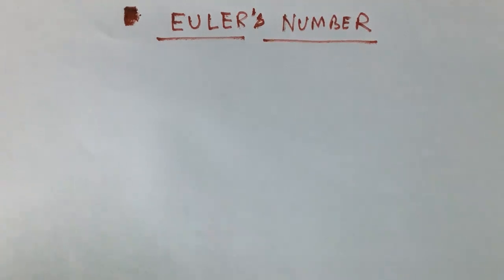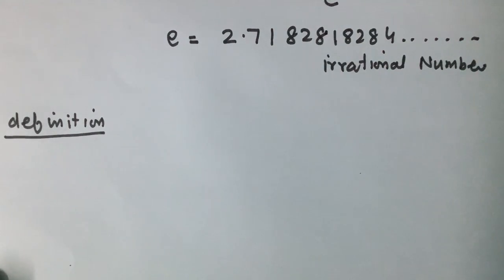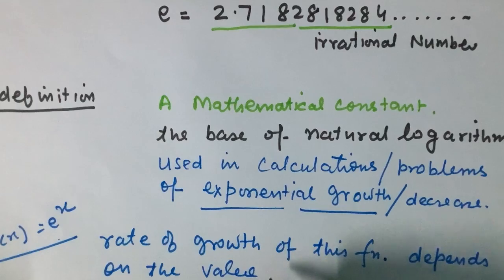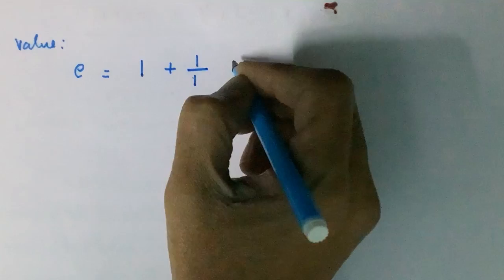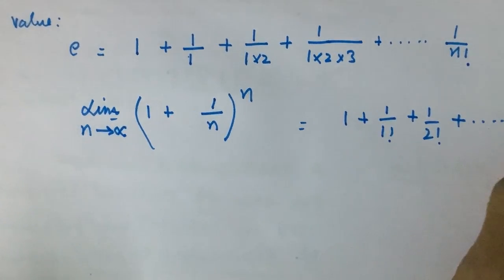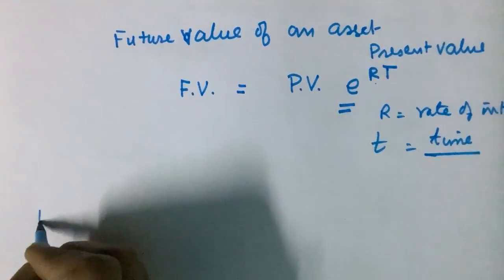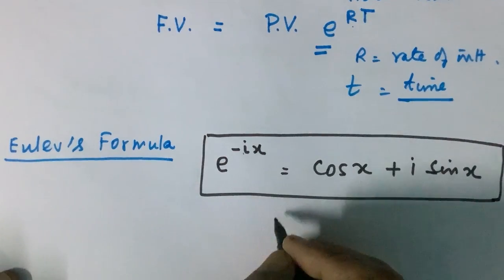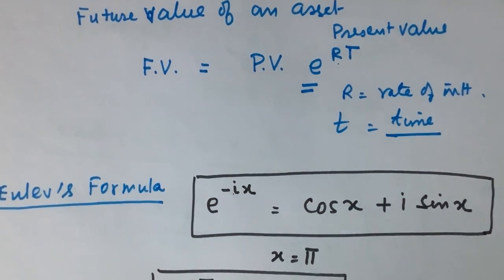EULER'S NUMBER ( e)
Euler's Number e=2.7182  , lnX=2.303 logX